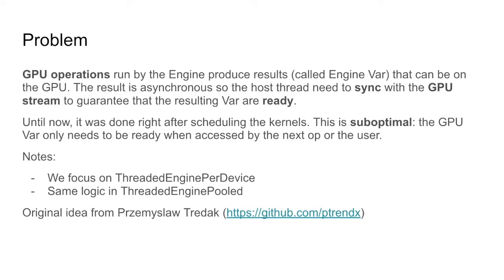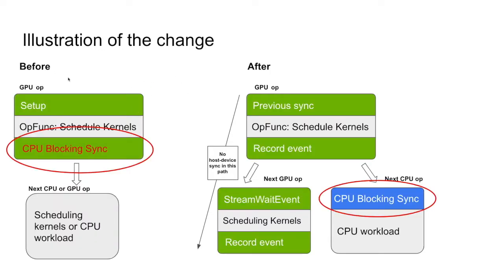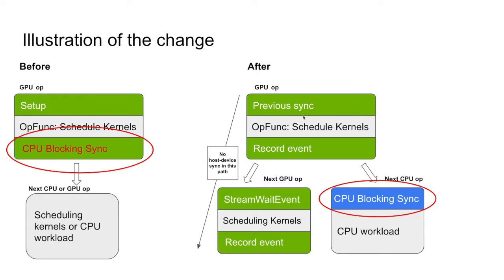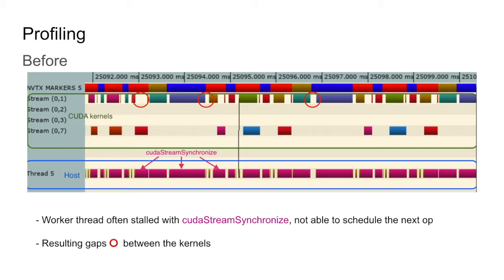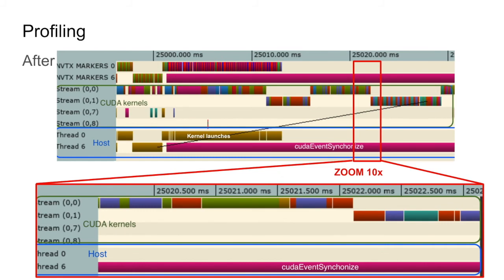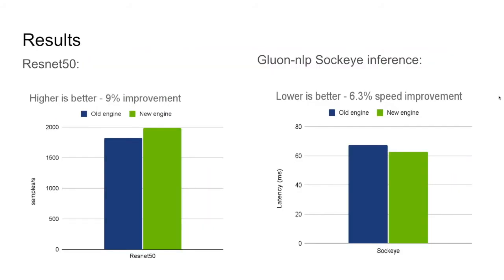New GPU Dependency Engine in Apache MXNet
In this short presentation, Serge Panev from NVIDIA introduces their latest work on improving MXNet's dependency engine / scheduler that reduces the synchronization and improves the overall performance.